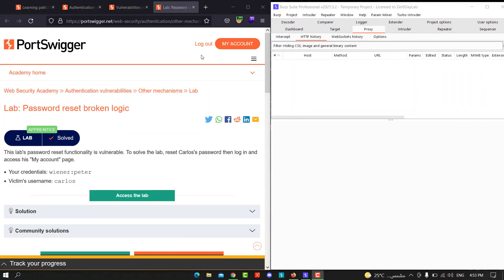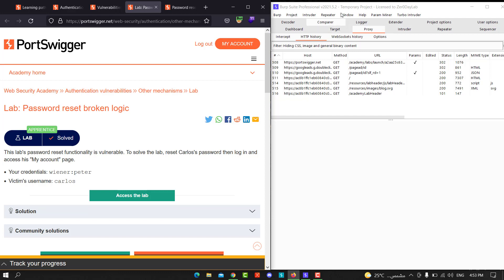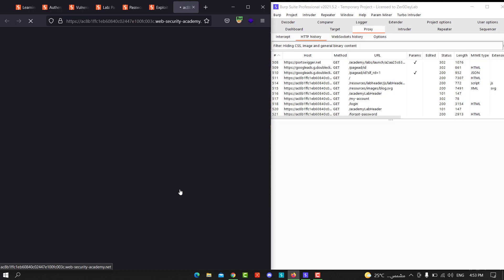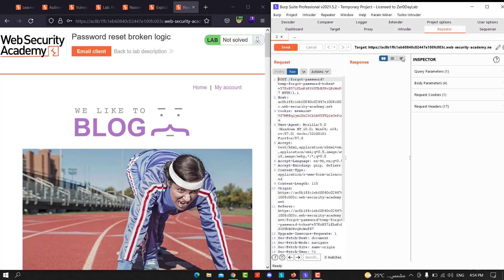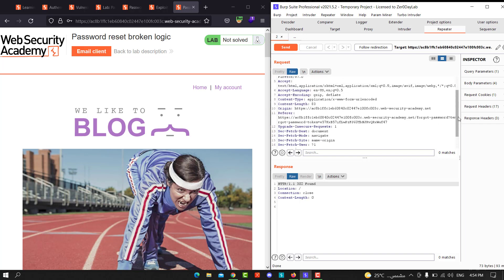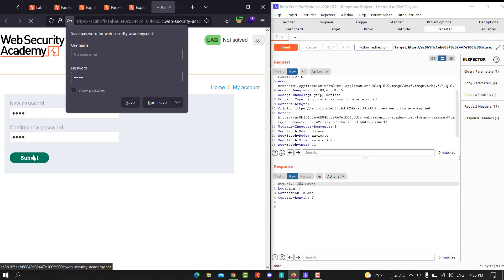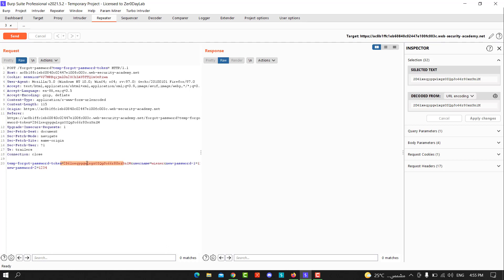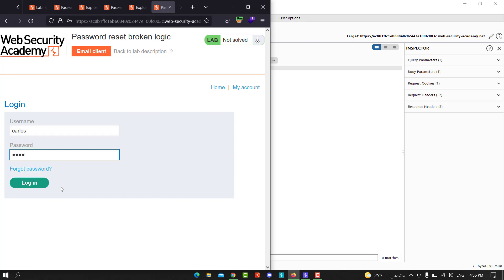Password Reset Broken Logic | Web Security Academy (Audio)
This Video Shows the Lab Solution of password reset functionality is vulnerable. To solve the lab, reset Carlos's password then log in and access his "My account" page.